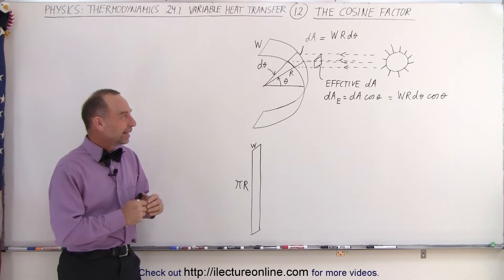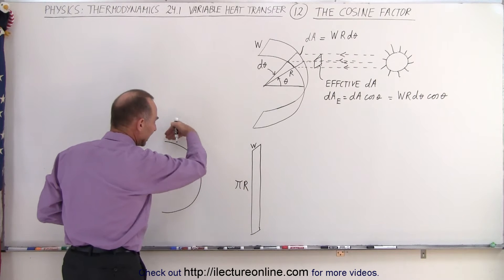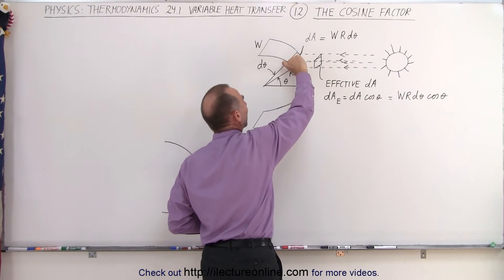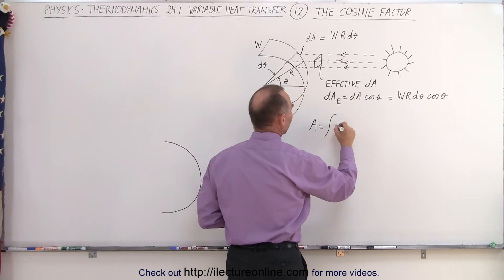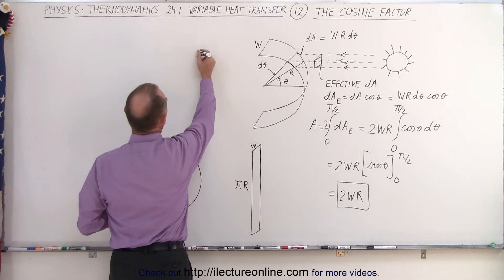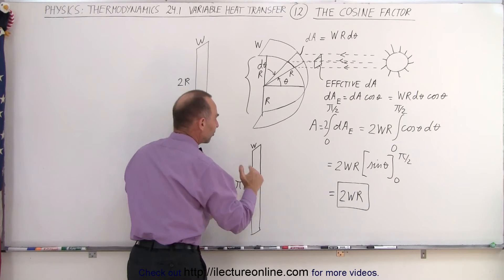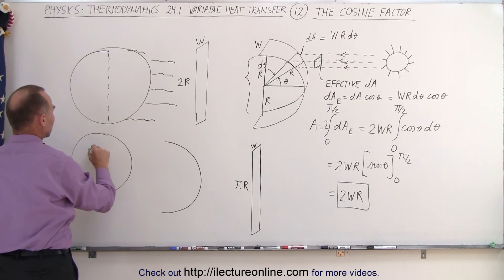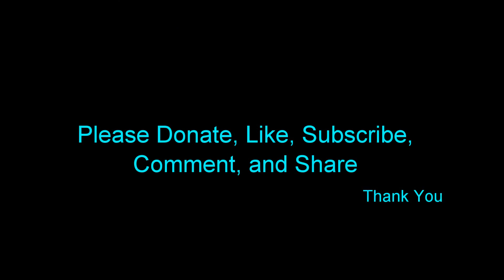Physics 24.1 Variable Heat Transfer (12 of 25) The Cosine Factor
In this video I will explain how to calculate the amount of radiation (from the Sun) received by an object )like the Earth or Moon). The cosine factor takes into account the various amount of radiation received at various places on the “strip” representing the Earth at the Equator and the Polar regions.